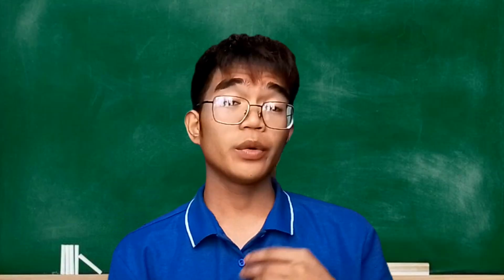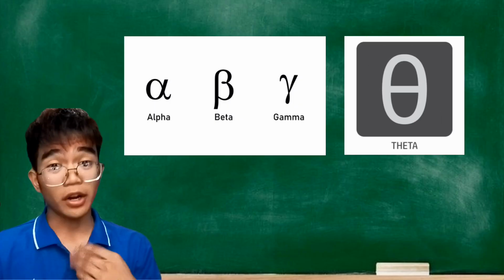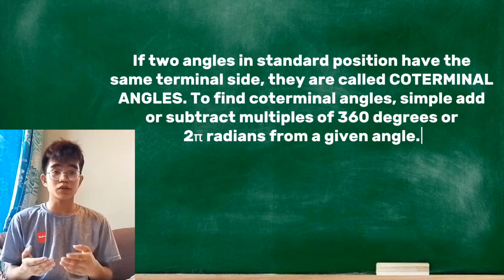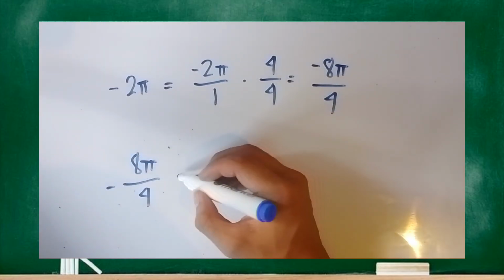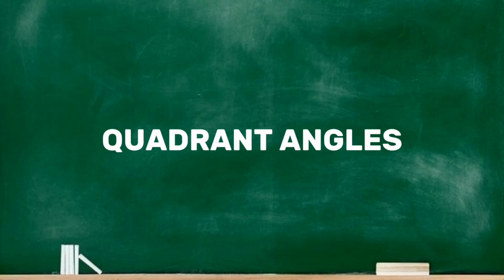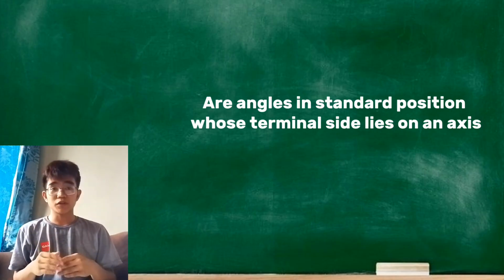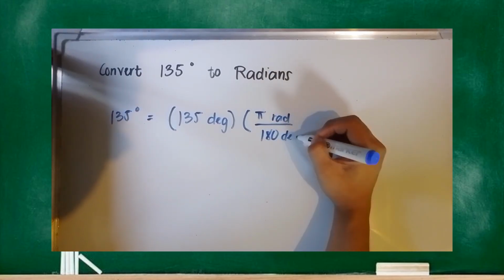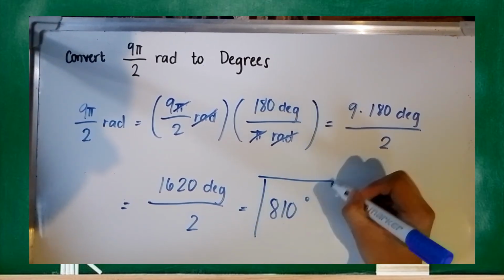Introduction to Angles ( Joshua Jay B. Esteban) 1SM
Topics: (Angle, Naming Angles, Standard Position, Coterminal Angles, Complementary/Supplementary Angles, Quadrant Angles, Quadrantal Angles, Converting between Degrees and Radians)